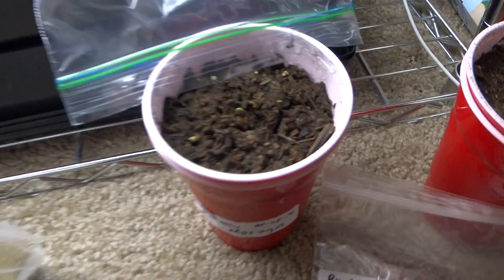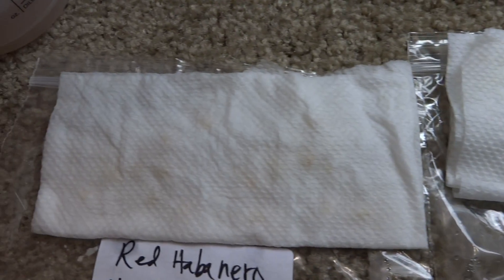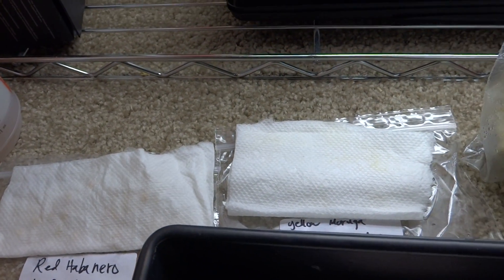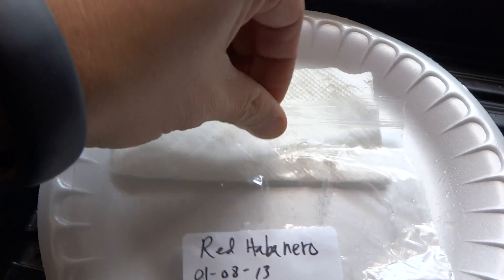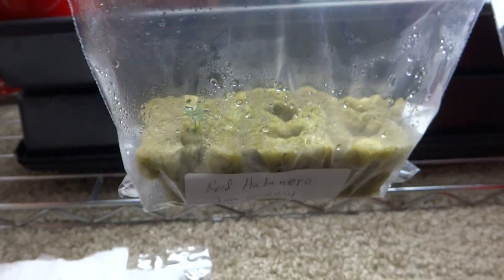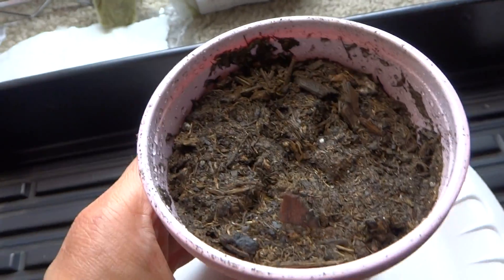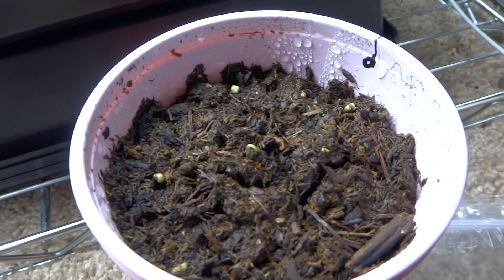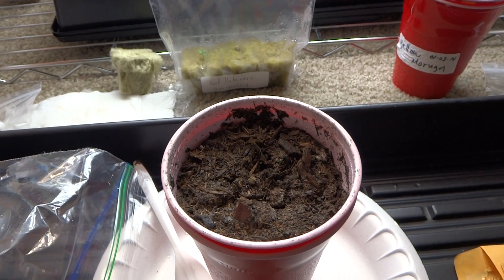Growing Super Hot Peppers 01 - Germinate: 3 Different Methods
Hello YouTube!  Recently, I got interested in Super Hot Peppers, so I decided to plant a few.  Ordered a few online and man, they are expensive, plus shipping charges!  I ordered 10 seeds and 4 were cracked when they arrived.

Brock gave me a few when I emailed him asking if he knew someone who would share or trade seeds.  What a gentleman!  Please visit his site when you have a moment, it's full of great information

I also got some from Scott, The Garden Pit He's currently giving away seeds, so do go to his channel if you would like to receive some free seeds.

Below is a summary if the 3 methods I used.

Method 1 - Paper Towel:
-Spray the towel evenly with warm water to get it moist, not dripping.
-Spread your seeds inside the paper towel and place the towel inside a ZipLoc bag.
-Keep in warm place, temp around 75 degrees or higher.

Method 2 - Rockwool:
-Soak your rockwool in warm water.
-Drop 1-2 seeds inside and pinch the hole to close.
-Place the rockwool inside a Ziploc bag and keep in a warm place, preferably under a nice growlight.

Method 3 - Plastic cup and Soil:
-Use two cups, one inside with hole at the bottom.
-Fill cup with soil and add water to moisten the soil.
-Dig a hole about 1/2 inch deep and add seed.
-Give your seeds a spray with water, then close the hole.
-Place Ziploc bag over the cup and keep under warm growlight.